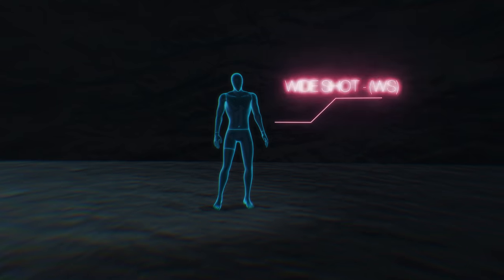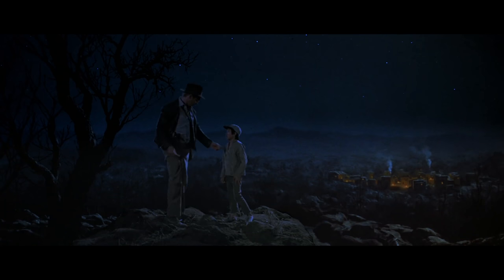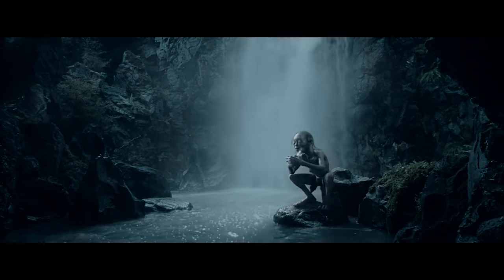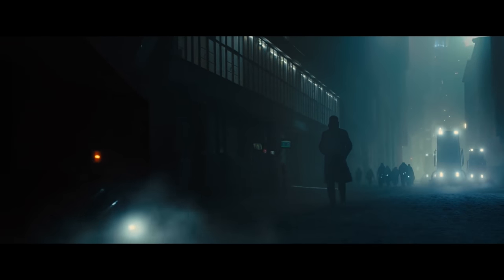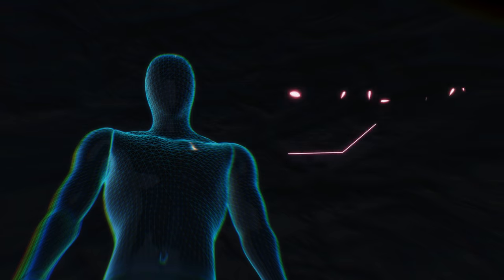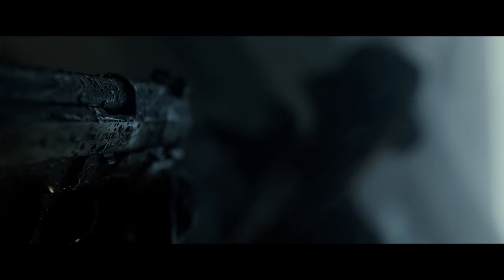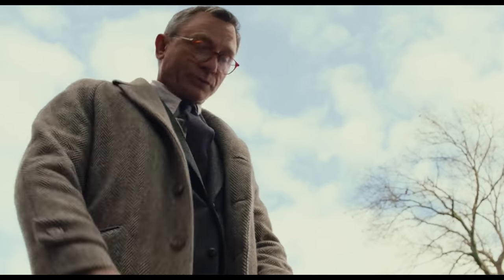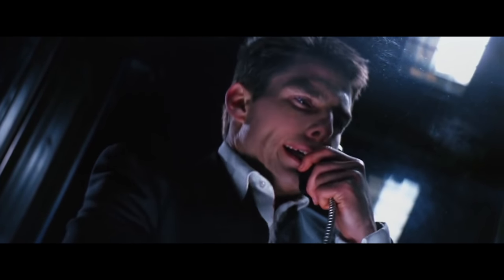Basic Camera Shots To Improve Your Films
We are diving into the basics of shots that you can use for your film. Of course, there is a limitless amount, but today we explore the basics you need to plan for your coverage.

Motion Tracking, Keyframing, Auto Reframe, etc.

FILMS SHOWN:
The Master
Uncut Gems
Fight Club
Close Encounters of the Third Kind
1917
Whiplash
Prisoners
Godzilla
Inglorious Bastards
Maze Runner: The Scorch Trials
Guardians of the Galaxy 2
Lord of the Rings: The Two Towers
The Hobbit
Blade Runner 2049
Raiders of the Lost Ark
Temple of Doom
Once Upon a Time in the West
Heat
Silverado
The Good the Bad and the Ugly
Knives Out
Minority Report
Se7en
Bridge of Spies
Moonlight
Gone Girl
The Revenant
Nocturnal Animals
Requiem for a Dream
Eternal Sunshine of the Spotless Mind
Zodiac
Mission Impossible (1996)
Jurassic Park
Halloween
The Evil Dead
E.T.
Munich
Catch Me if You Can
Jaws
The Lighthouse
The Hunt for Red October

▼ Timestamps ▼
» 0:00 - Crafting an Experience
» 1:06 - Shot Sizes
» 5:33 - Angles
» 7:19 - Framing
» 6:00 - Abstract & Static
» 9:13 - Focal Length
» 10:17 - Aspect Ratio